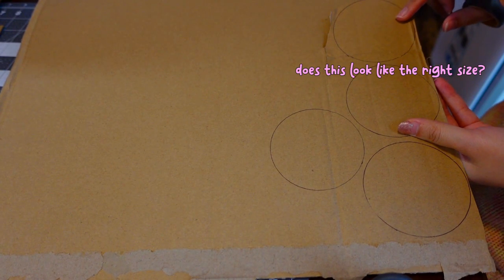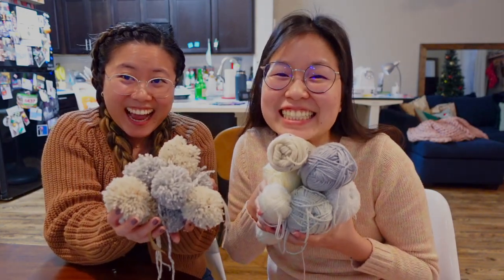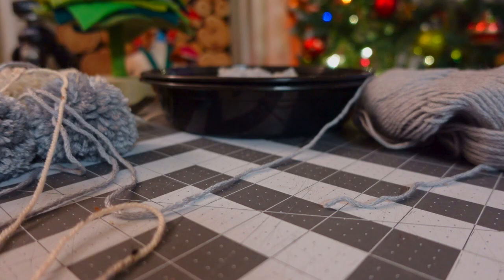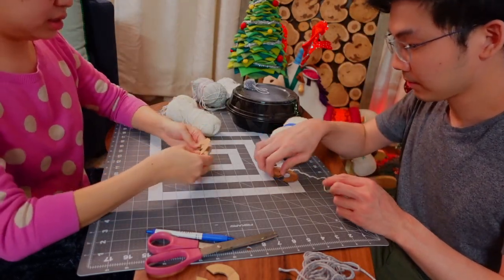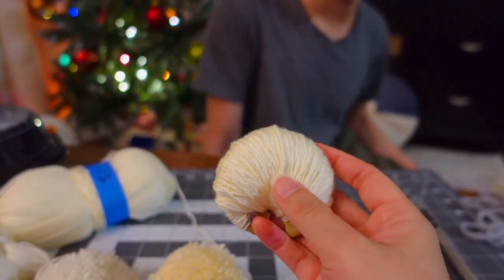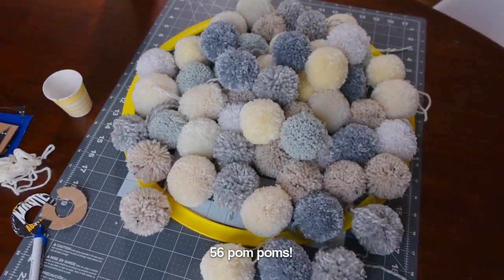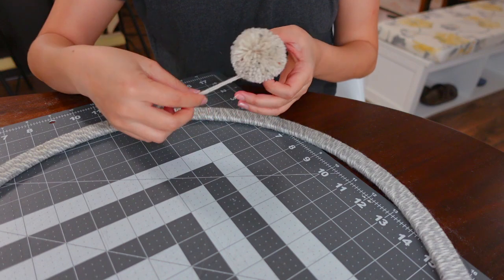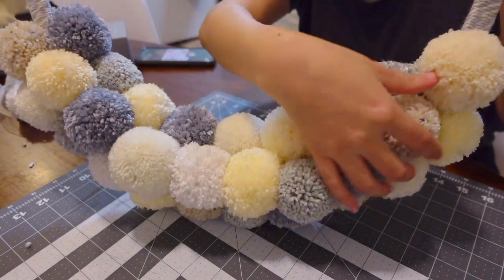Make a POM POM WREATH with us🎄Holiday Crafting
We are continuing holiday crafting over here and this time my friend, Steph, suggested we try making pom pom wreaths. Watch me grow my DIY pom pom skills over the course of a week as I build this adorable holiday decor. Hope you enjoy!